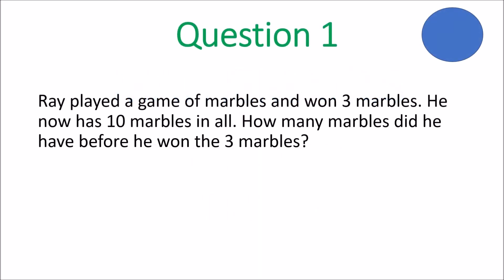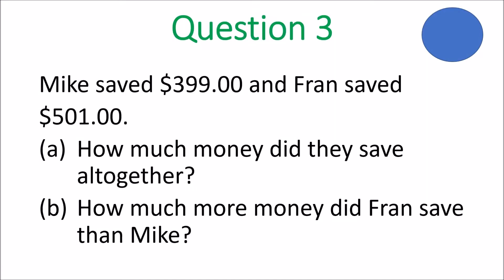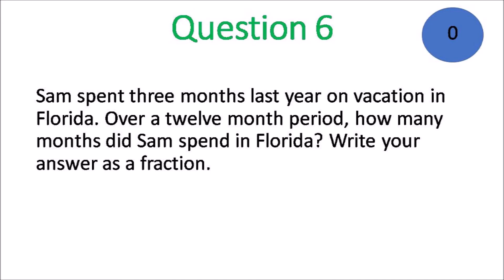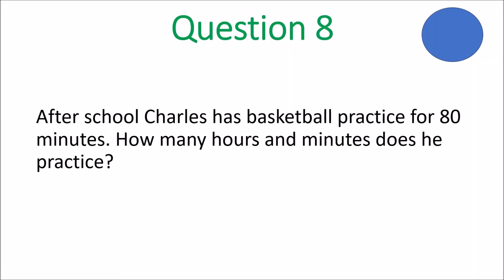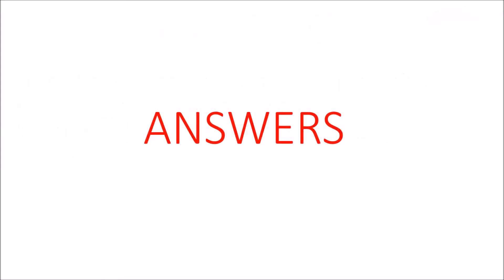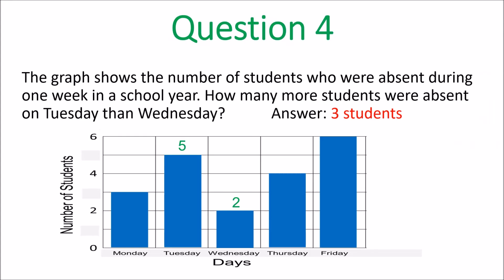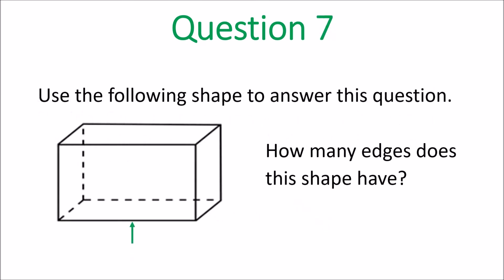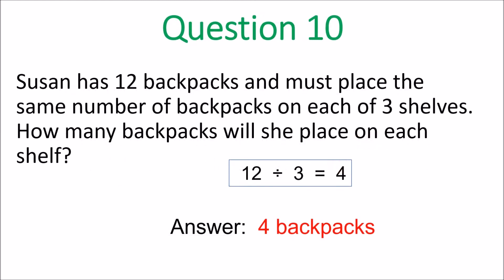Grade 3: Mathematics Application Test 2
This video will expose students to Mathematics Application questions based on past examinations and future test papers. It encourages students to think. Other tests to follow.